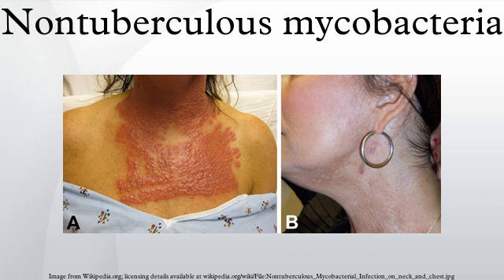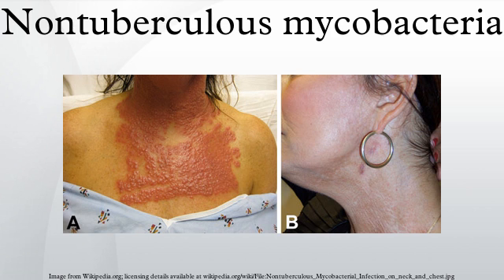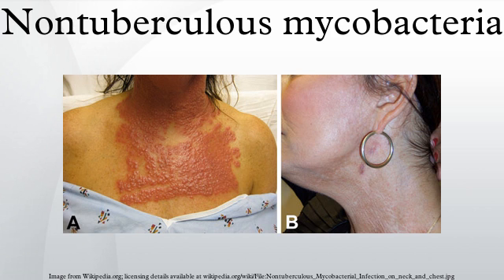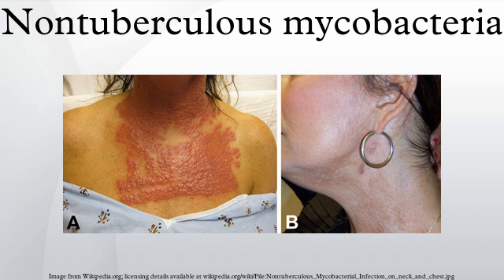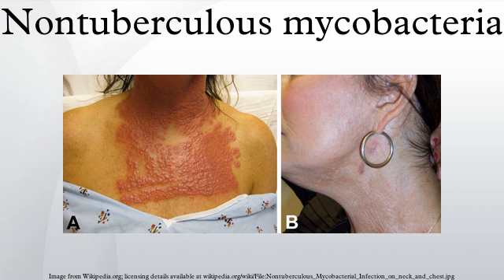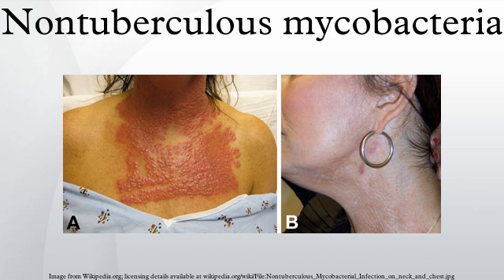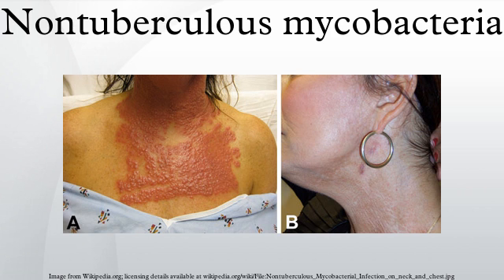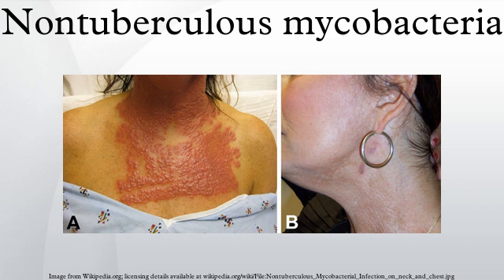Nontuberculous mycobacteria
Nontuberculous mycobacteria, also known as environmental mycobacteria, atypical mycobacteria and mycobacteria other than tuberculosis, are mycobacteria which do not cause tuberculosis or Hansen's disease.